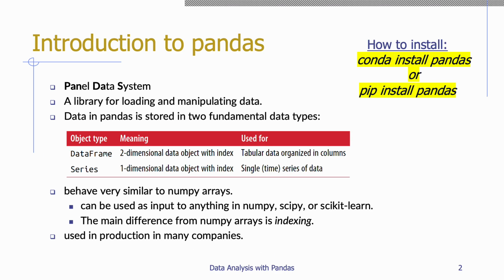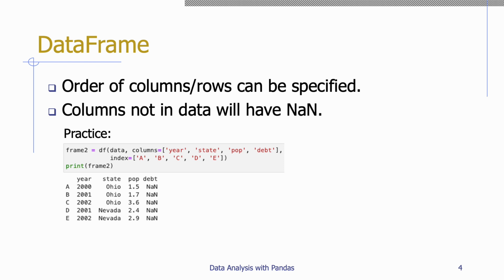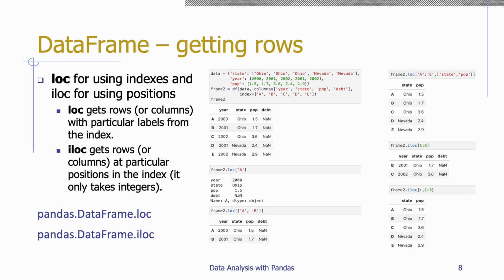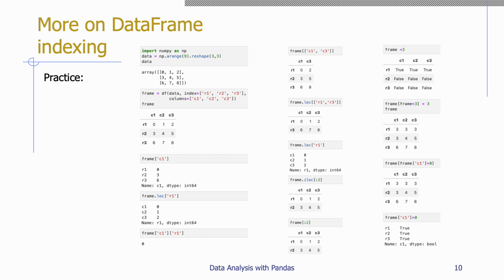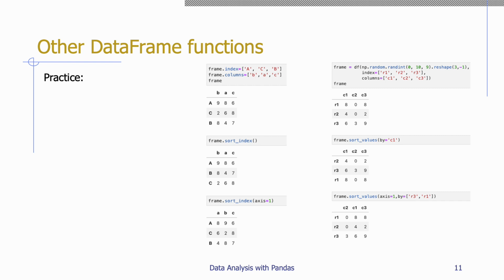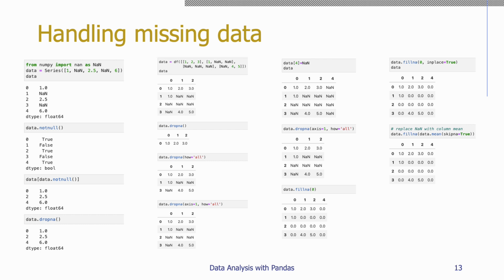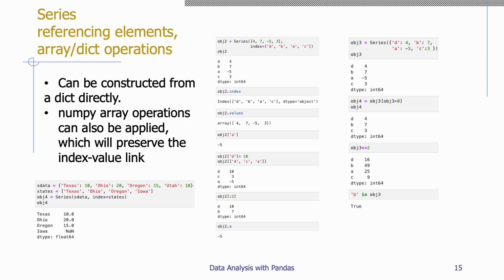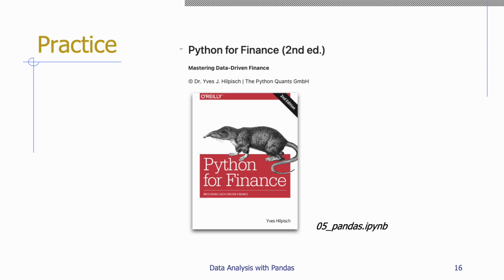Pandas Tutorial - Data Analysis in Python Jupyter Notebook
Pandas Tutorial, Data Analysis, Python, Jupyter Notebook, Jupyter Lab, Financial Data Analysis, Python for Finance.